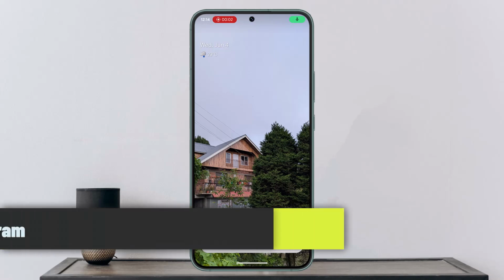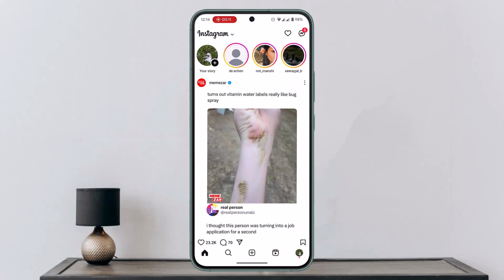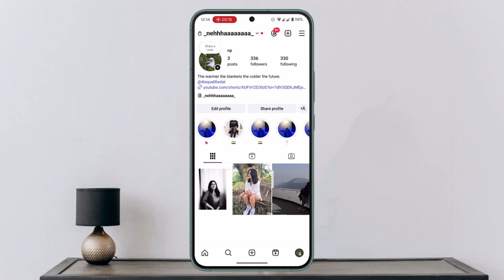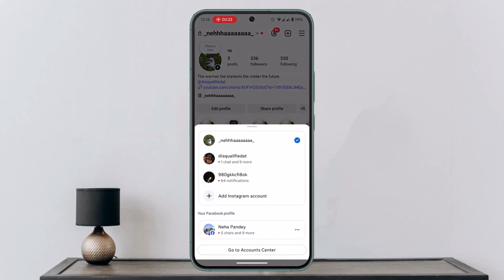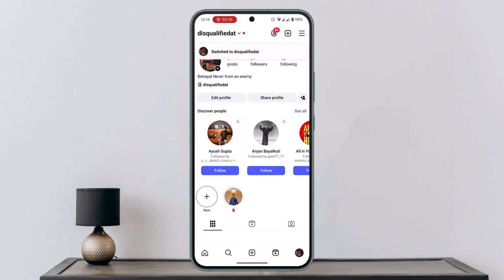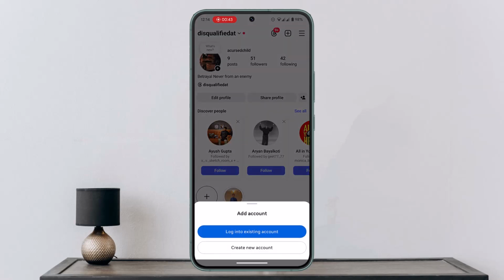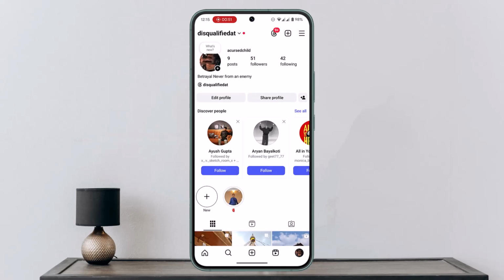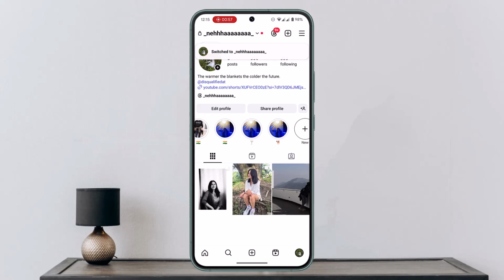✅ How To Switch Accounts On Instagram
This video tutorial walks you through the process of switching between multiple Instagram accounts within the Instagram mobile app. Whether you're managing personal and professional profiles or simply have more than one account, Instagram makes it easy to switch without logging out each time. This guide shows you the exact steps to toggle between accounts and explains what to do if you're adding a new account for the first time.

To begin, launch the Instagram app and log in if you haven’t already. Tap the profile icon located at the bottom right corner of the screen to access your account’s main page. Once there, look at the top left corner of your profile page—your username will appear with a small downward arrow next to it. Tapping that arrow opens a dropdown list of all accounts currently logged in on the app.

If you’ve already added multiple accounts, you’ll see each one listed in the dropdown. Simply tap on the account you want to switch to, and Instagram will instantly load that profile and its associated feed. This lets you seamlessly manage DMs, posts, notifications, and settings for each account.

If you haven’t added another account yet, tap “Add Account” from the dropdown list. You’ll then be prompted to log in with existing credentials or create a new account from scratch. Once added, that account will also appear in your switchable accounts list, allowing for easy toggling in the future.

Switching back to your original or main account follows the same process—open the dropdown and select the desired username. This is especially useful for users juggling business, content creation, and personal interactions on separate profiles.

Timestamps:
0:00 Introduction
0:08 Navigating to profile page
0:16 Switching between existing accounts
0:36 Adding a new Instagram account
0:50 Returning to primary account
0:58 Conclusion